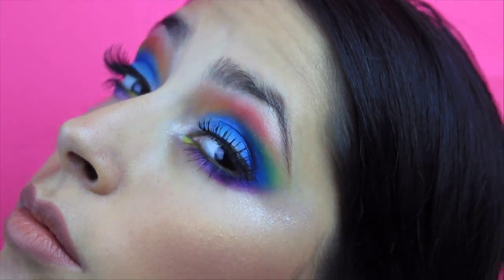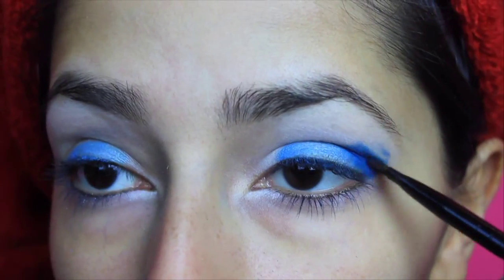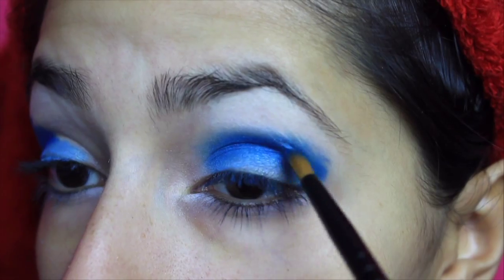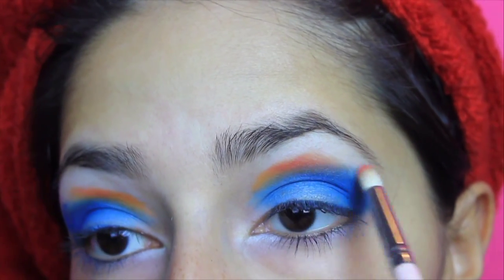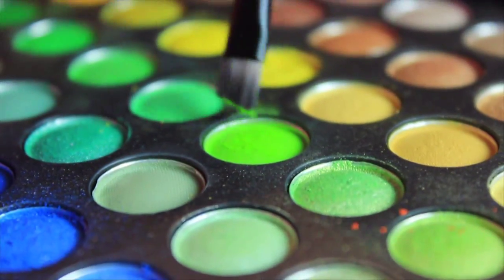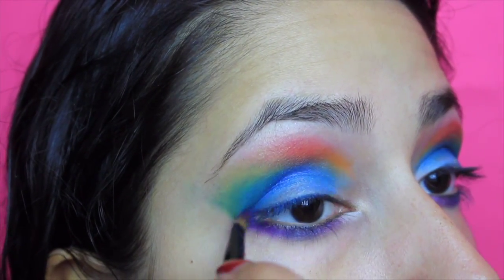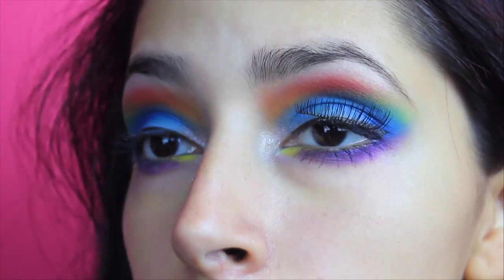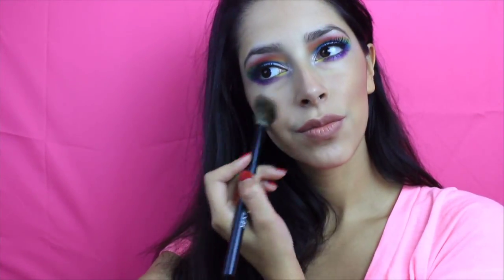Rainbow Makeup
Products Used:

Eyes:
NYX Jumbo Eyeshadow Pencil in Milk
Inglot Eyeshadow
My Beauty Mark Cosmetics 168 Theatrical Eyeshadow Palette
NYX Roll On Shimmer in Platinum
NYX Liquid Eyeliner in Jet Black
NYX Mascara
Ardell 105 Eyelashes

Face:
Graftobian HD Foundation Palette in Warm 2
M.A.C Blush in Blunt
ULTA Eyeshadow

Lips:
NYX Lipliner in Natural